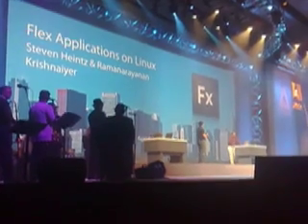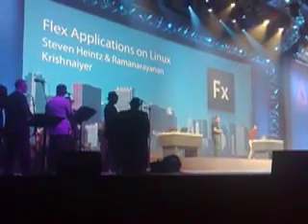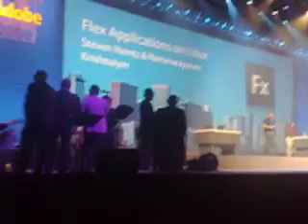Flex Applications on Linux Sneak Peek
Flex Builder for Linux shown at Adobe MAX Chicago